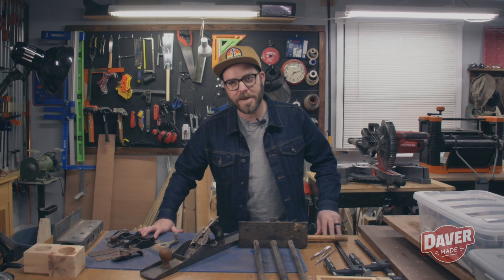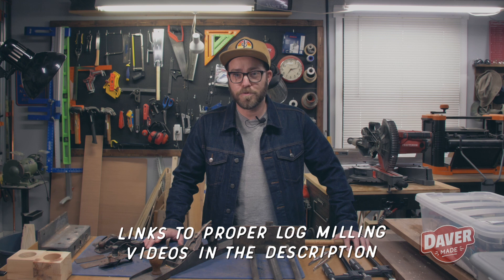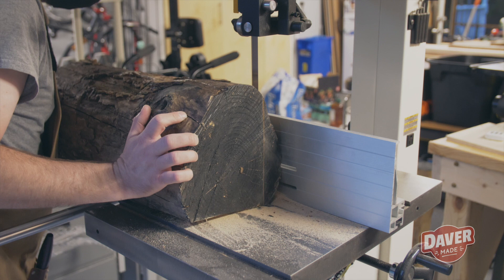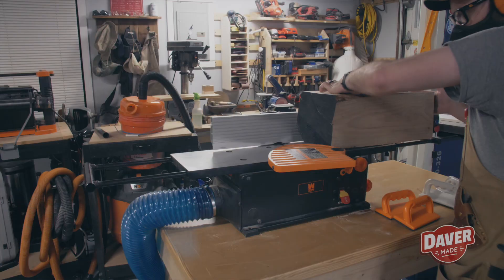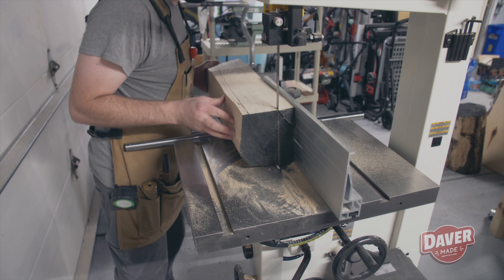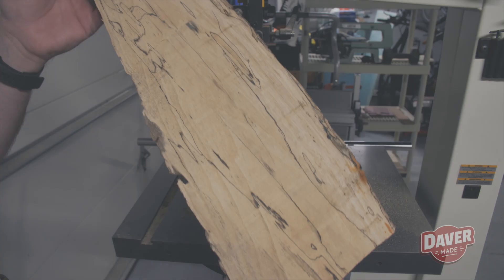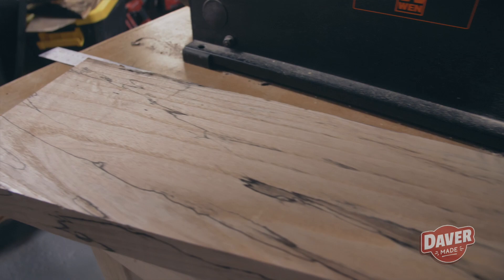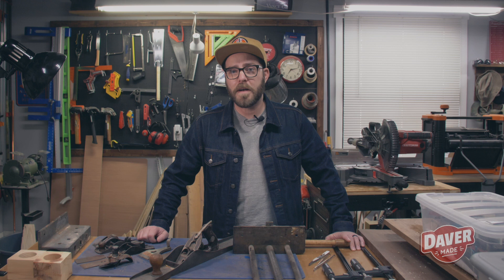Milling Up Logs | Free Lumber From a Dead Tree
In this video I try milling up some logs for the very first time.

This video is not meant for instructional or educational purposes, just for entertainment :)

Below are links to some tools and products I use.

Walrus Oil Cutting Board Oil

Walrus Oil Tung Oil

Walrus Oil Furniture Finish

Jorgensen Cabinet Master Parallel Clamps

2” Forstner Bit

Sanding Block

Center Hole Punch

RIKON 10-326

RIKON Power Tools 50-151 Belt with 5" Disc Sander

WEN 8” Benchtop Jointer

WEN Air Filtration System

WEN Spindle Sander

WEN Shop Stool

WEN Thickness Planer

FastCap Measuring Tape

Marking Knife

Titebond III

General Finishes Arm-R-Seal Oil Based

CRAFTSMAN Drill

CRAFTSMAN Random Orbit Sander

Bosch Orbit Sander

Cubitron Sandpaper

CRAFTSMAN Miter Saw

Dust Mask

Moisture Meter

Safety Glasses

All Weather Notepad

Hand Repair Balm

VIDEO GEAR

Panasonic GH5 with Metabones Speedbooster

Metabones Speedbooster